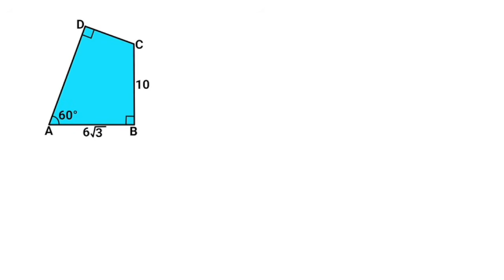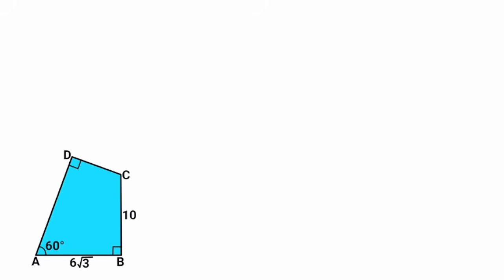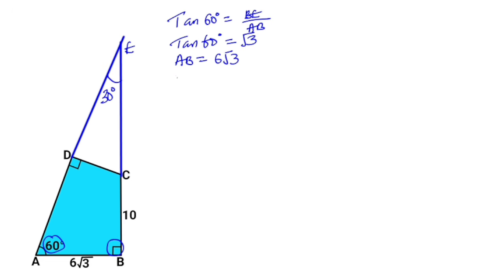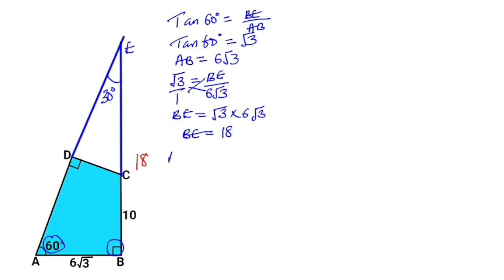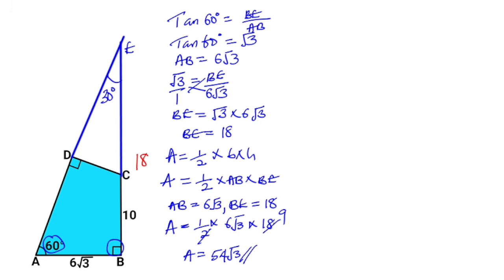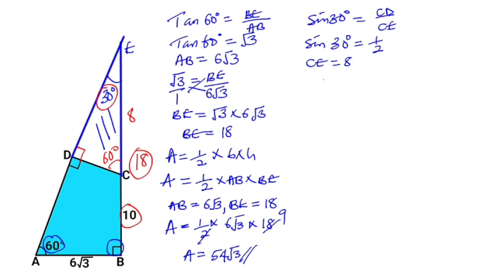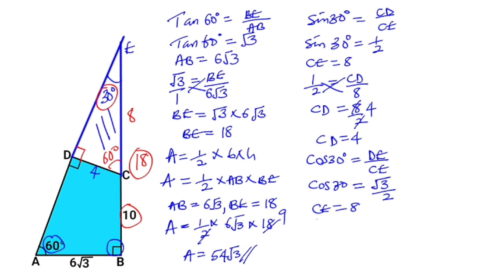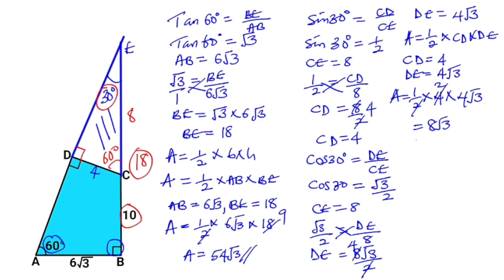A Clever Geometry Trick to Find the Area!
Can you find the exact area of this quadrilateral?
At first glance, this geometry puzzle looks incredibly intimidating, and trying to split it using standard diagonals leads to some messy trigonometry.

But there is a brilliantly elegant geometric trick using a special 30-60-90 right triangle that cracks this problem wide open in just a few steps!

In this video, we break down the step-by-step solution using auxiliary lines to turn a complex shape into a simple subtraction problem.

Pause the video at the beginning, try to solve it on your own, and let me know your answer in the comments!